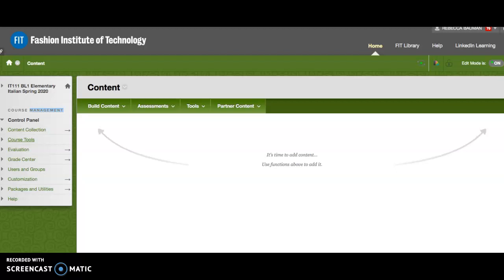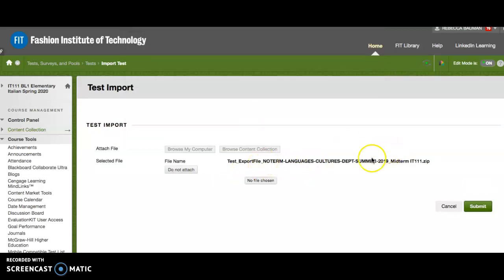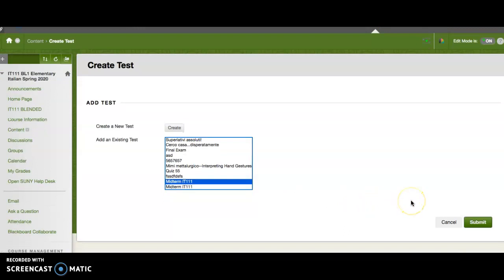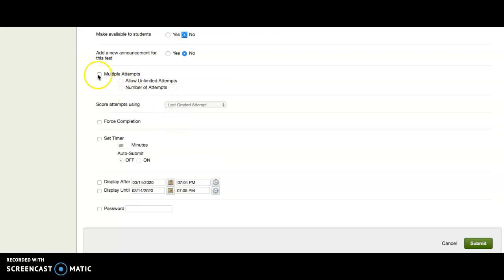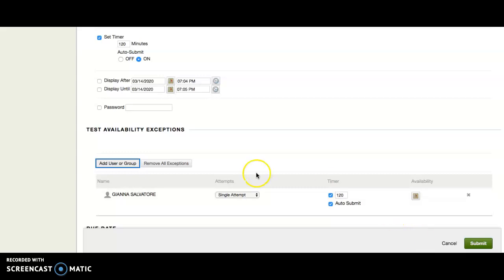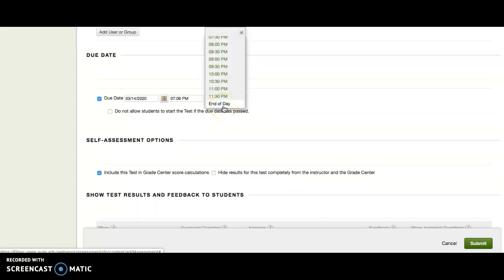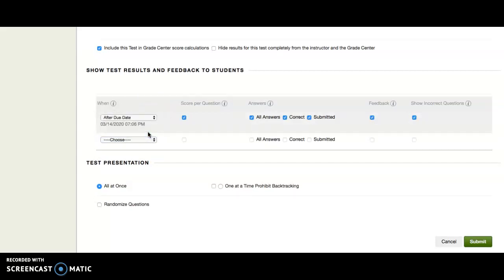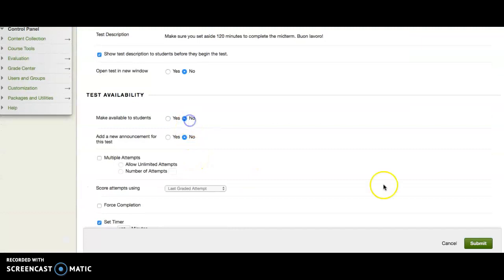How to Add Exam to Blackboard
Tips to help you add an exam into Blackboard